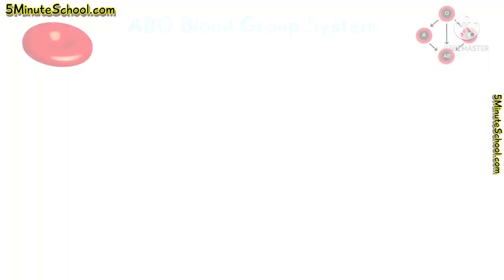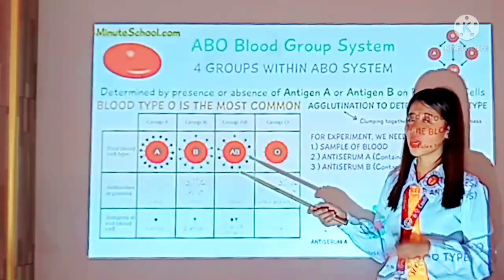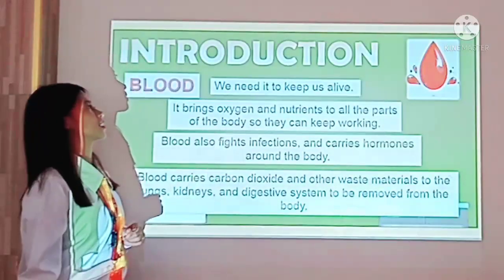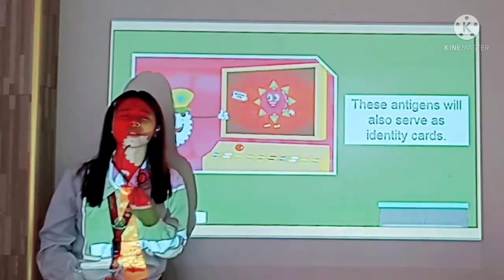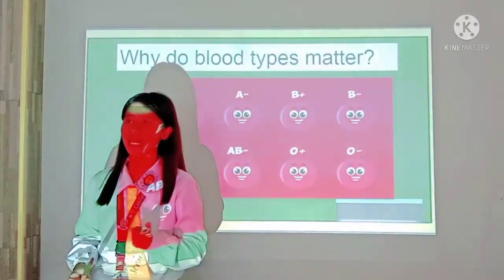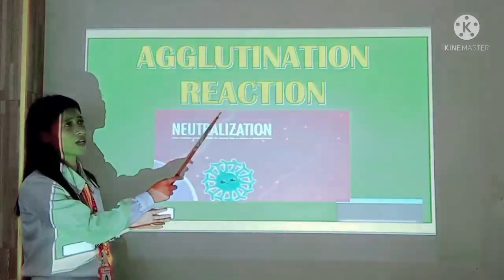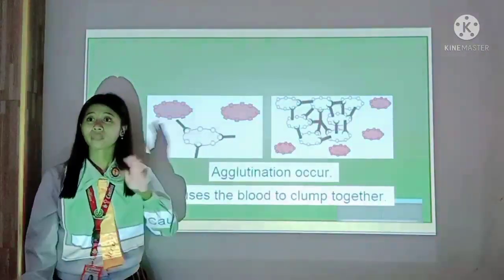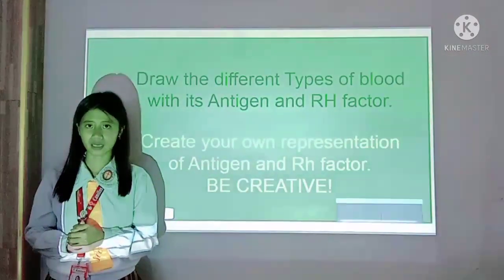BLOOD GROUP ANTIGEN (VIDEO LESSON)